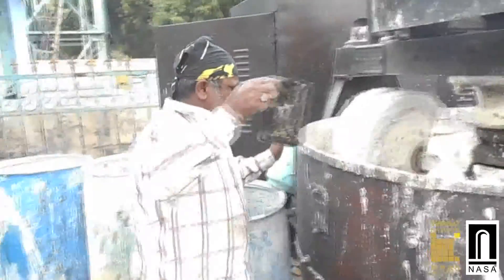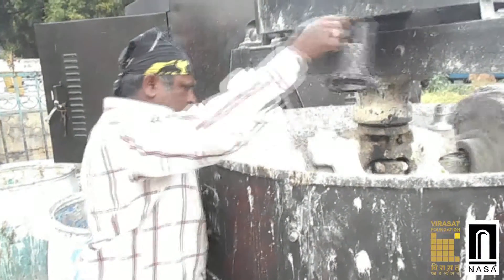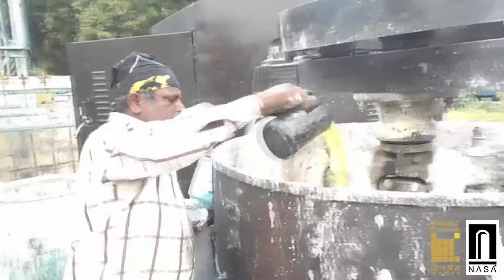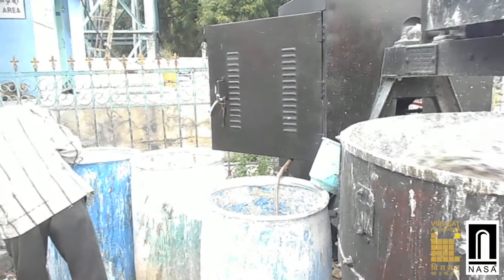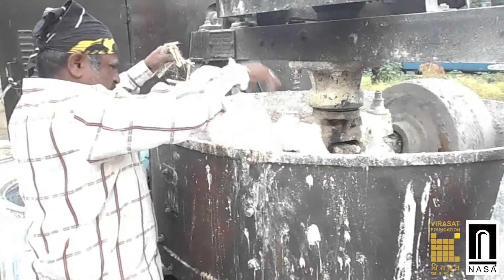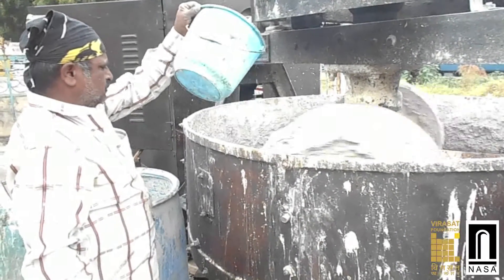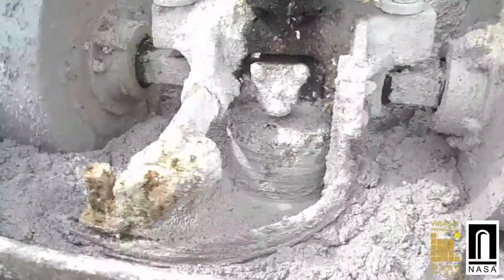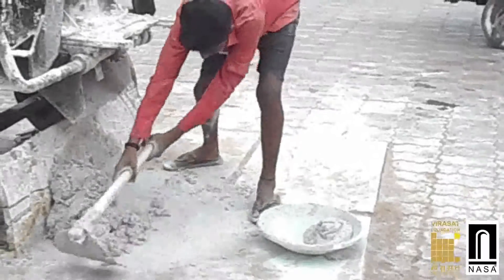MANUFACTURING PROCESS OF TRADITIONAL LIME MORTAR (GACCHI} IN HYDERABAD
IT IS THE LIME MORTAR MADE OF SLAKED LIME MIXED WITH PLANT AND ANIMAL ADMIXTURE WHICH   IS ECO FRIENDLY AND NOT MORE EXPENSIVE.IT'S  MANUFACTURING PROCESS DOES NOT HARM ENVIRONMENT.THAT'S WHY IT SHOULD BE USED OVER CEMENT.